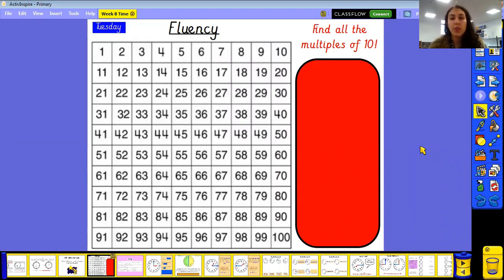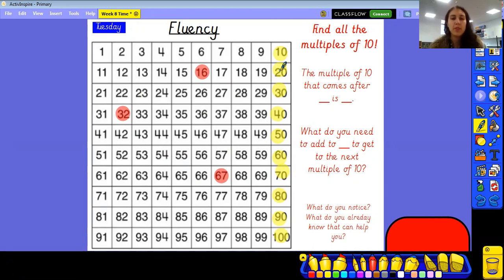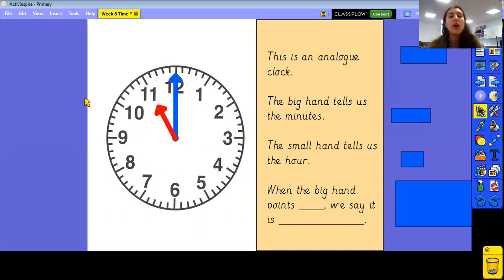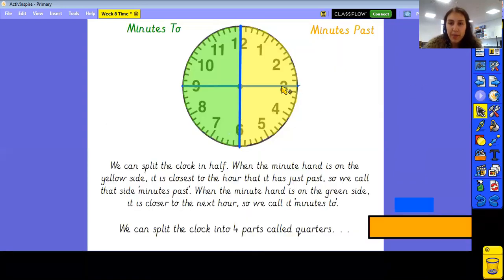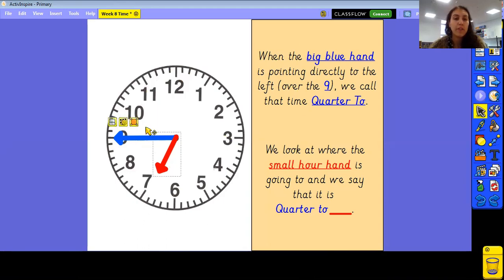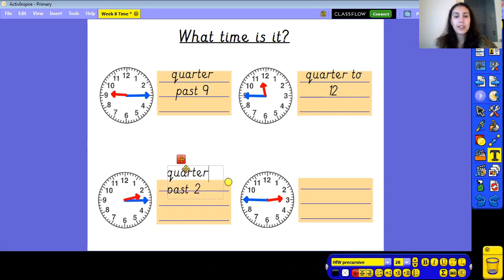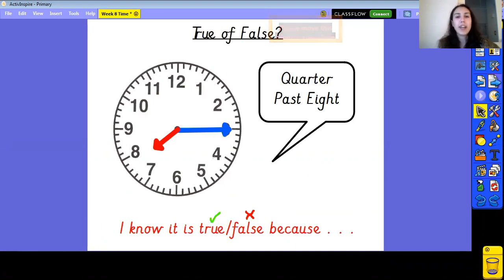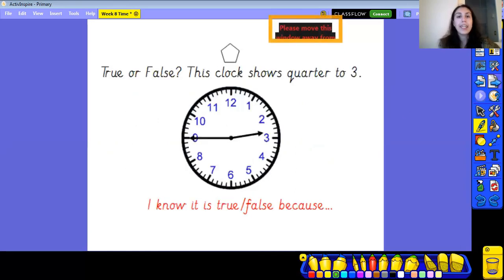2 3 21 Year 2 Maths